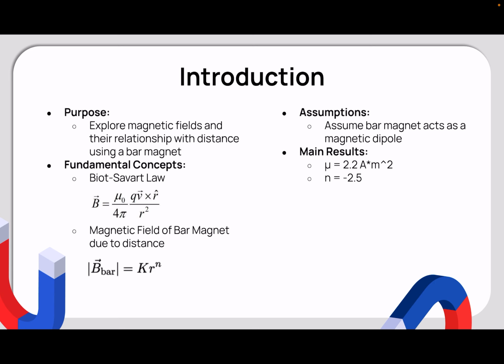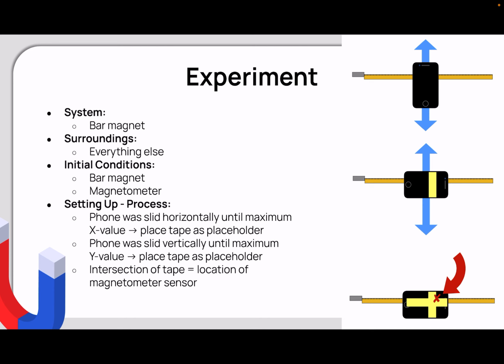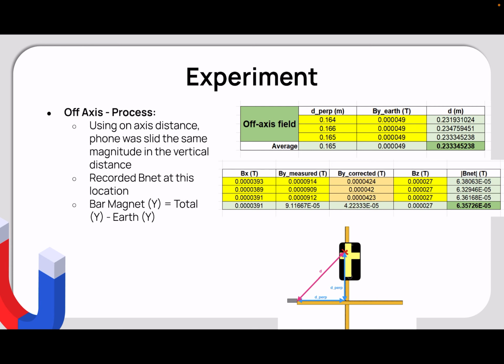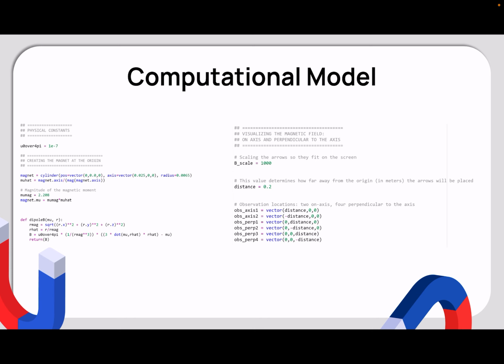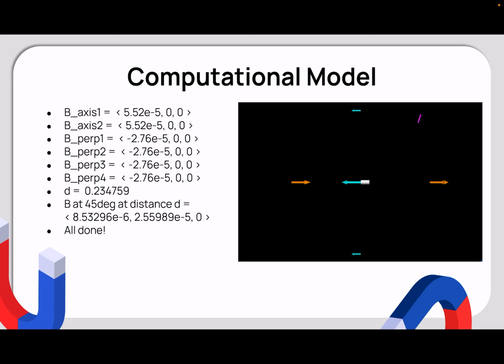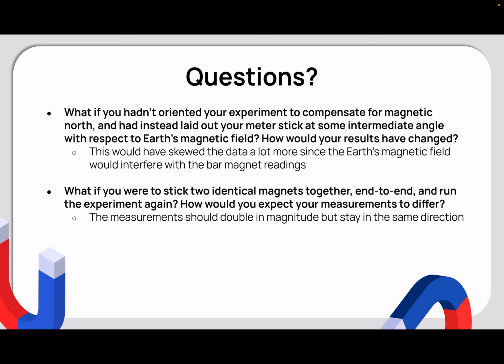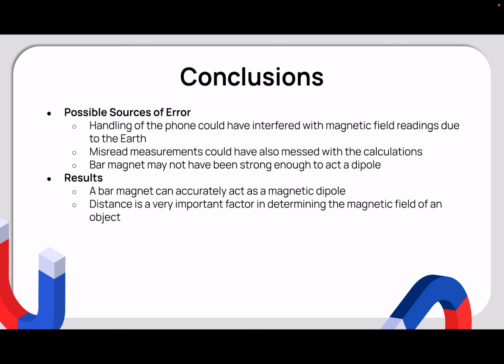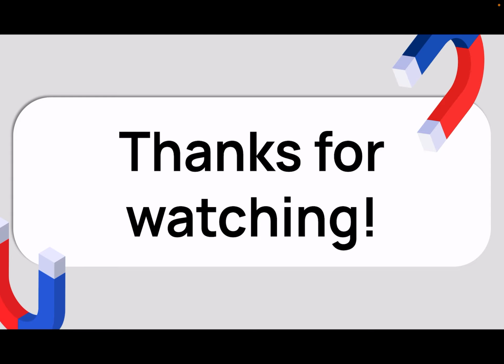PHYS 2212 Lab 3 Magnetic Field of a Bar Magnet